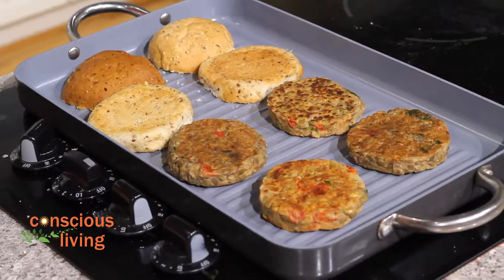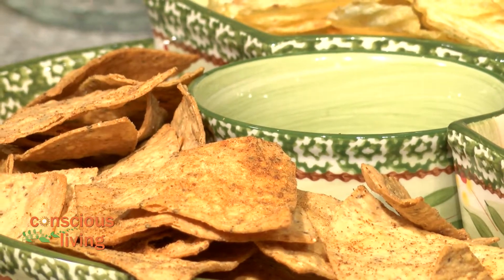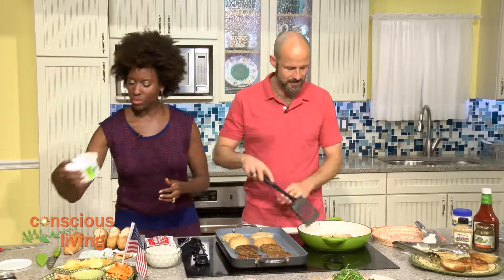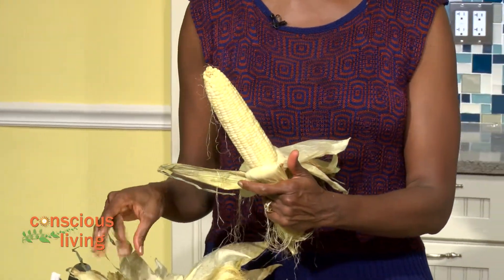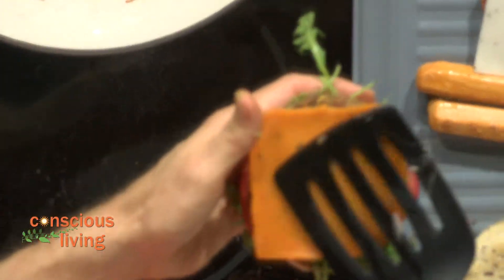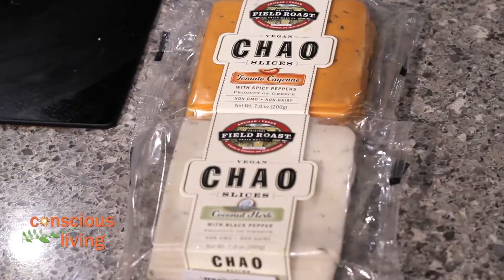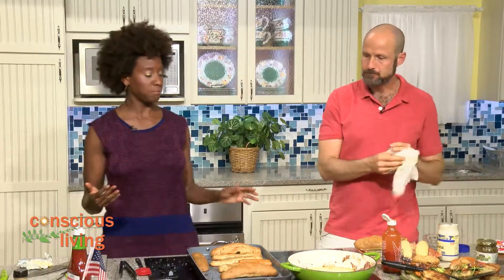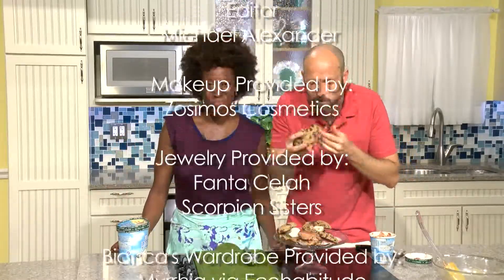VEGAN GF VEGAN BBQ BLOWOUT - WITH ALL THE FIXIN'S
On this episode of Conscious Living®, we get down and dirty in the studio with one of summer’s favorite pastimes, BBQ!  From delicious vegan, gluten free cheese burgers and buns to tasty dogs and gourmet chips with sour cream and onion dip, watch this episode for the best and tastiest meat-free grilling options.